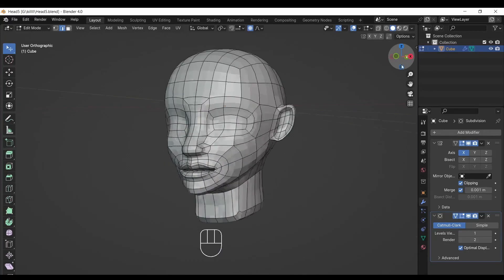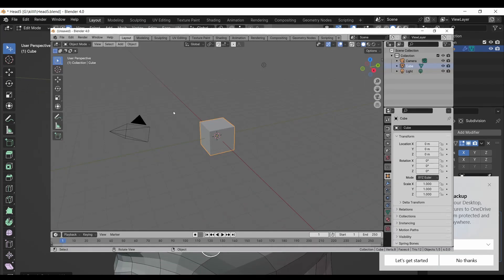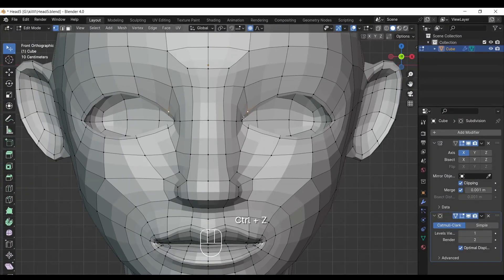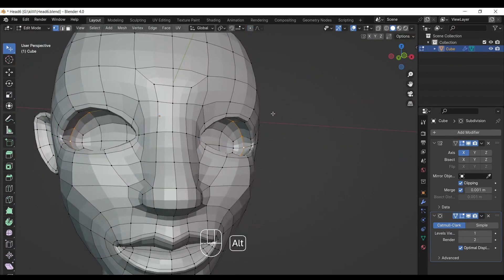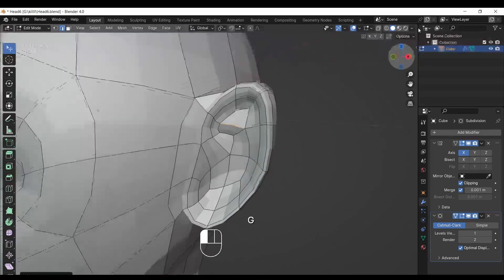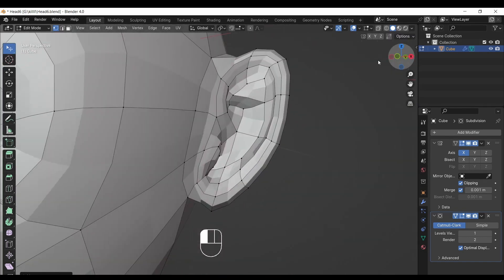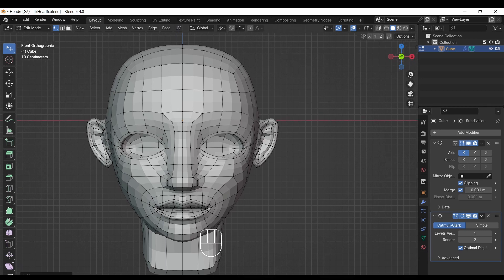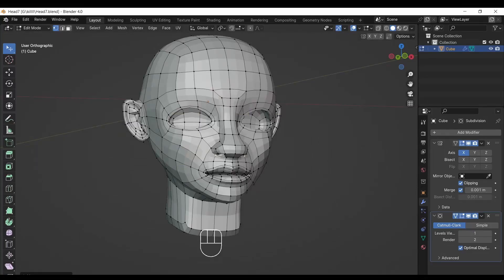Blender Tutorial - Head Modelling for Animation - Part 4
Hey everybody, This is human head modelling tutorial. I have made this very simple to understand. I hope not Iam sure you will do it and learn blender modelling technique and other stuff. Iam passionate 3d artist and I love to do new experiment in 3d. I have improve Box Modelling method and it give better results. I have mix the box modelling method and subdivision modelling method , it's fun to do it.

Enjoy the part 4 Tutorial 🤜🏻🤛🏻